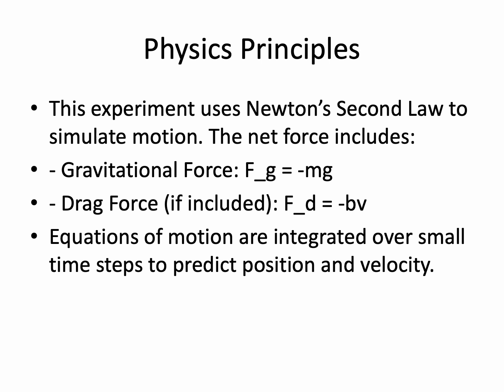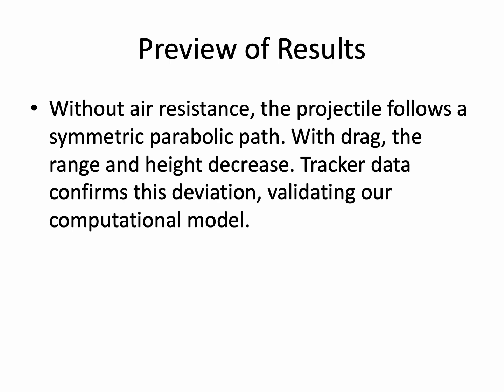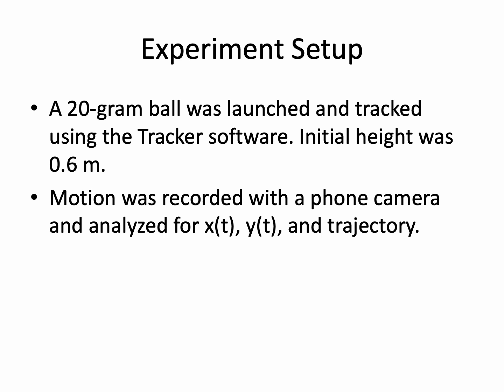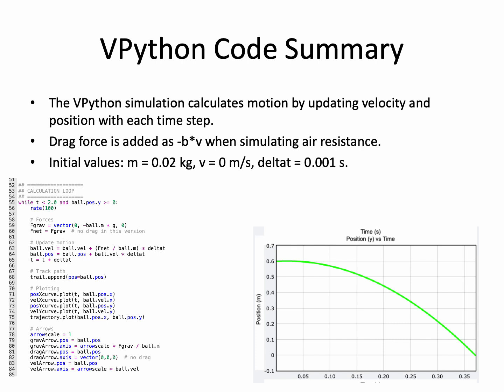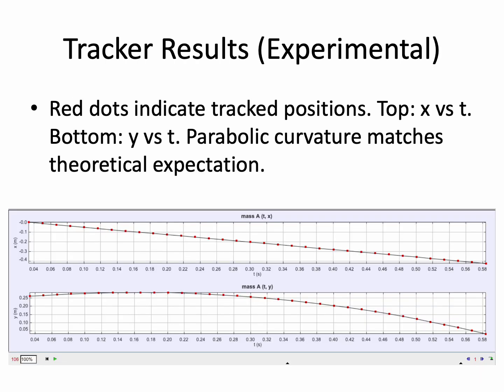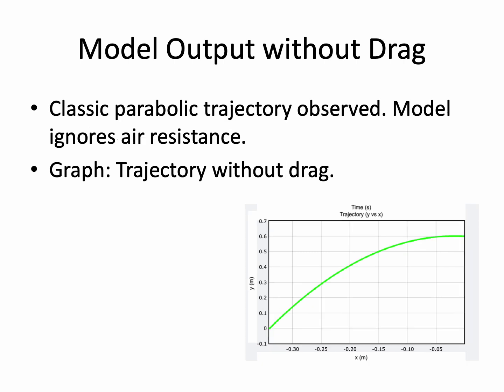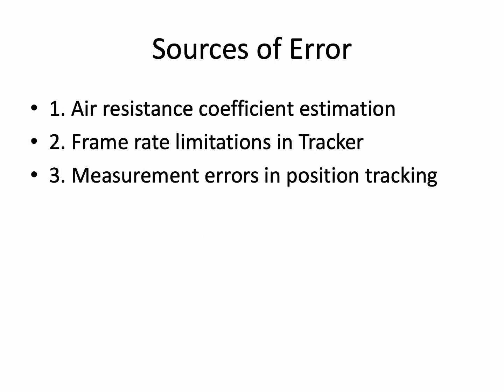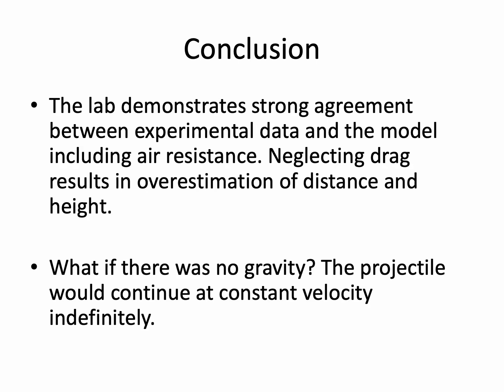Projectile Motion Lab Report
In this video, I present my full analysis for Lab 2: Projectile Motion as part of Georgia Tech’s PHYS 2211 course. This lab explores the motion of a projectile in two dimensions using experimental data and computational modeling.